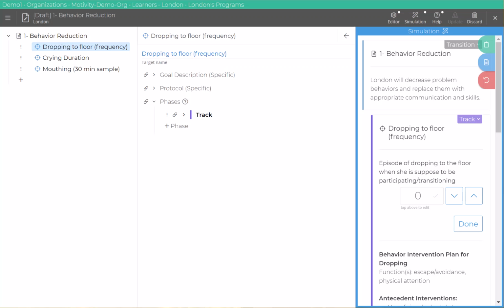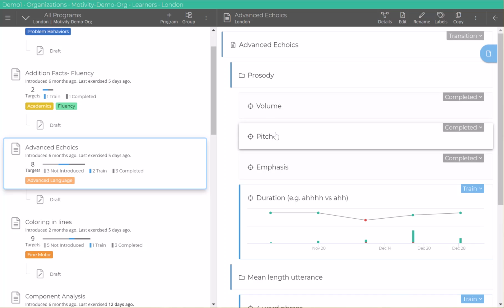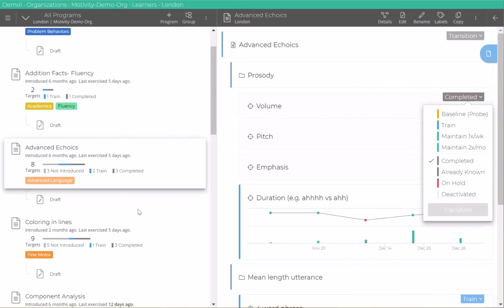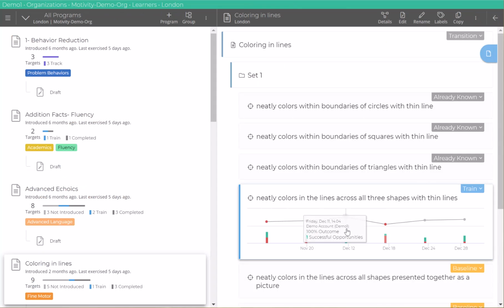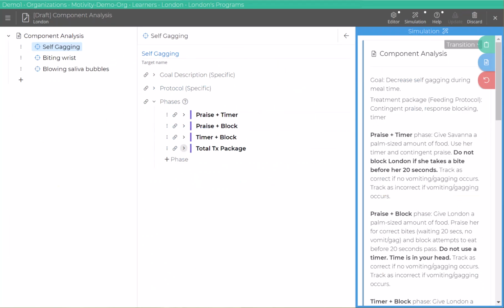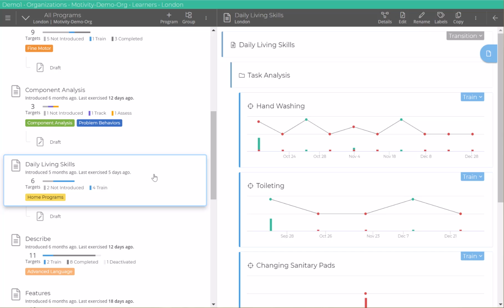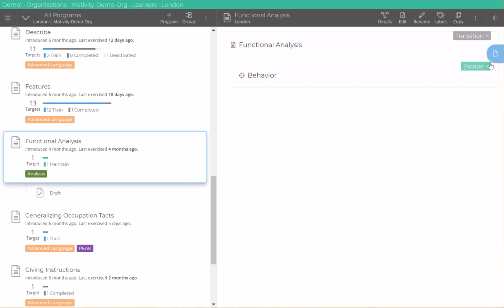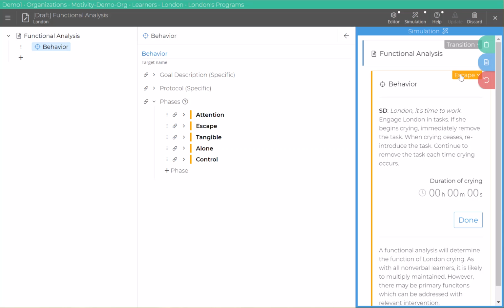Creating Phase Lists in Motivity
Motivity Program Builder Training